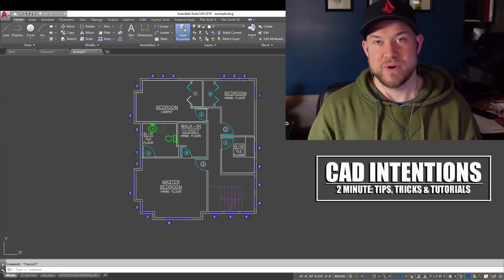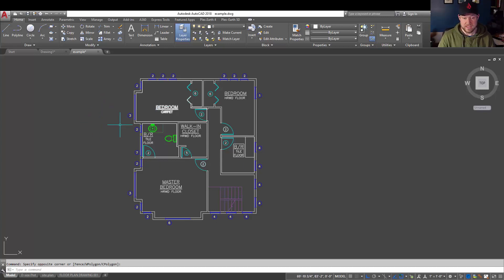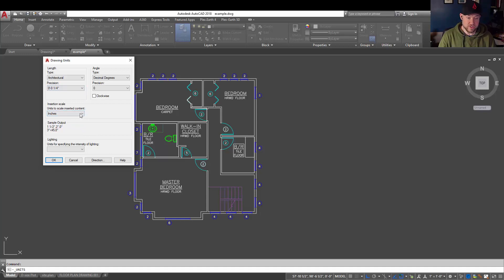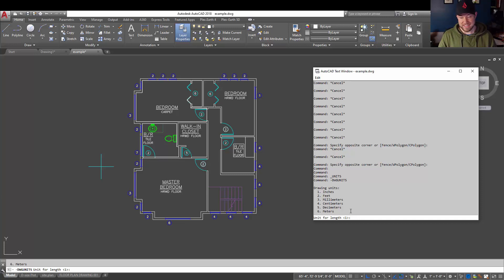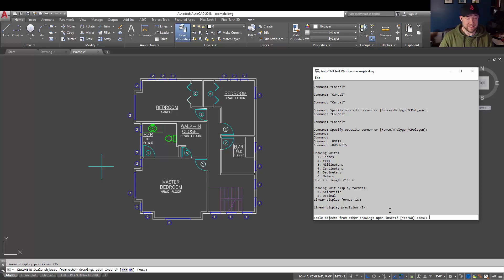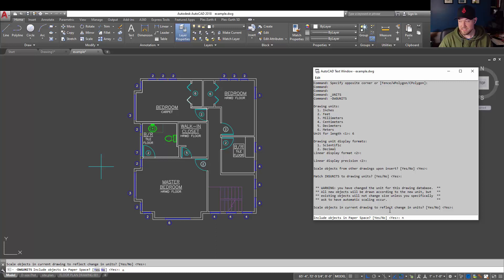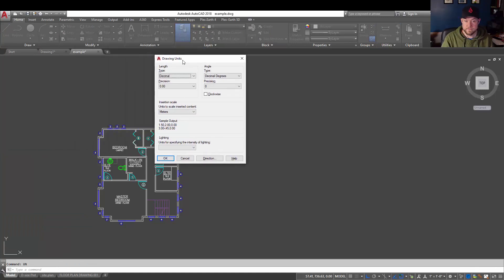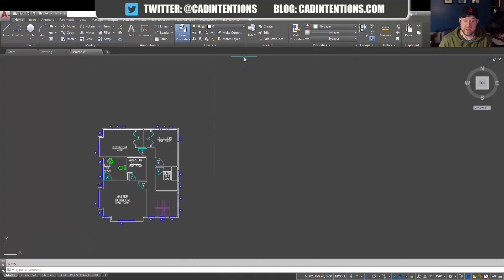AutoCAD How to Check Units & Change Them Easily! | 2 Minute Tuesday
In this weeks 2 Minute Tuesday we are taking a quick look at how exactly to check which units our drawings are set to and how to easily change them.

This can come in handy when receiving a drawing from another consultant or client. It's always important to confirm what units the drawing was design in as well as how to change them to better match and work with your projects.

These tips will literally save you hours of time and make life easier when drafting.

Want to send mail/products for future posts?
CAD Intentions
RPO VALLEYVIEW
KAMLOOPS BC
V2C 0G1
Canada